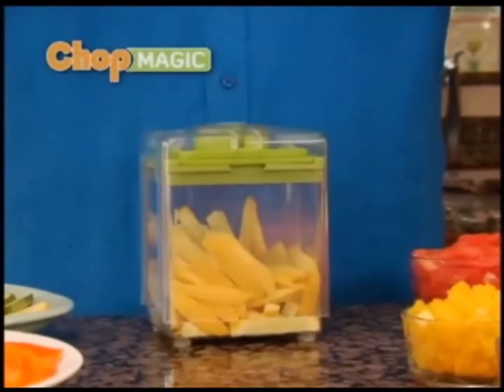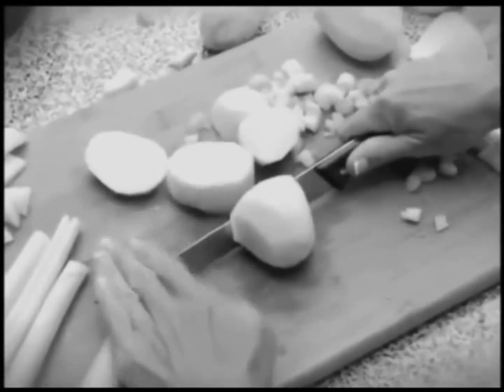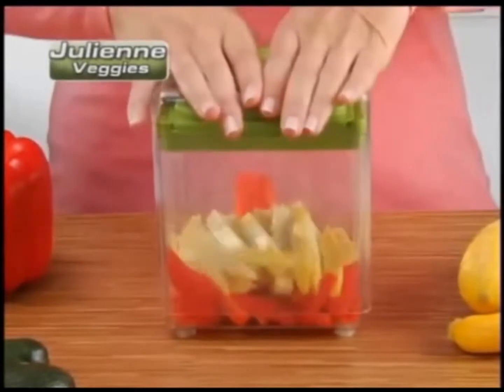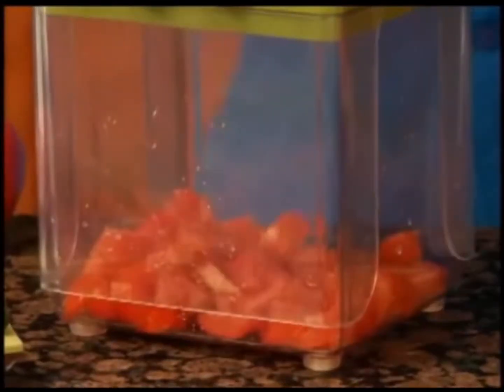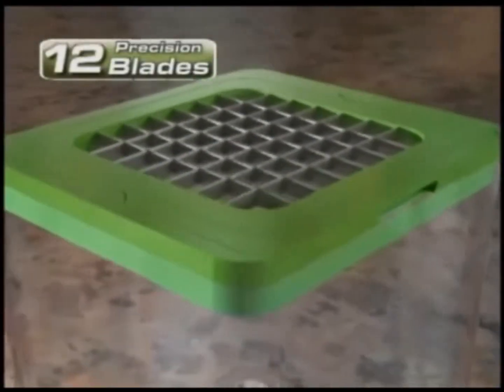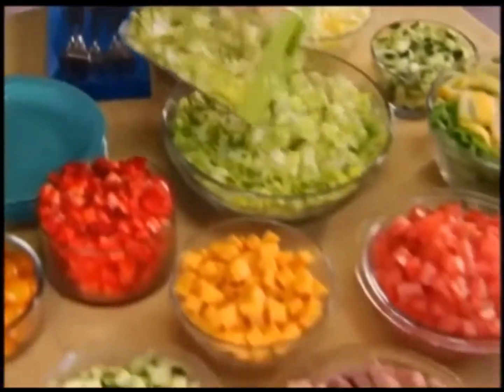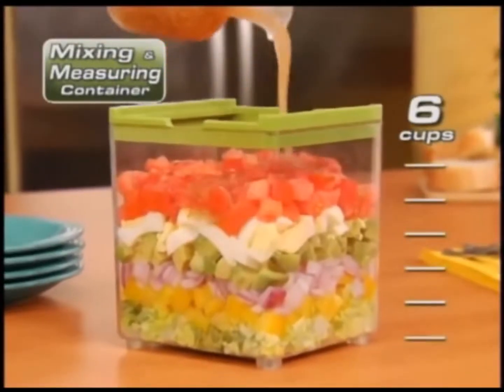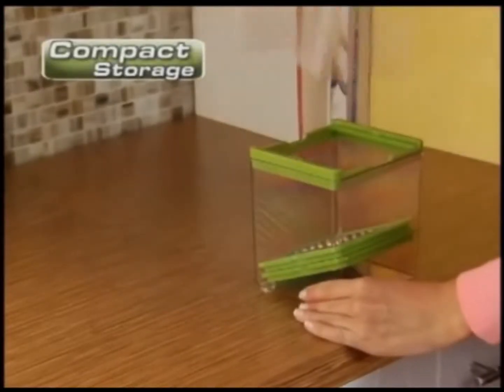Chop Magic™ Now Available at Taylor Gifts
Chop Magic™ chops and stores Slice, dice and store all with one simple-to-use device. Just snap on the blade, push down, and your perfectly prepped food is stored neatly below. Ideal for fruits, vegetables, nuts and more, the all-in-one system saves time and helps keep your kitchen countertop clean.